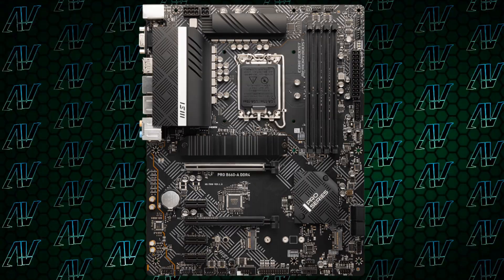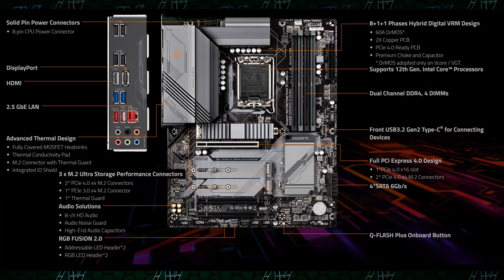THE NEW BEST BUDGET B660 MOTHERBOARD! MSI Pro B660-A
The MSI PRO B660-A is probably a budget  B660 motherboard you never heard of, but it might just be one of the best B660 motherboards and best budget B660 motherboards around! Within the MSI B660 motherboard lineup, it is one of the most budget MSI B660 board, but still has pretty much everything you will care about. This whole MSI PRO B660 thing they have going on is really something amazing, as these motherboards have all the features you could care about, and the MSI PRO B660A spec list is truly awesome. But before my full MSI PRO B660-A review comes out, let's talk about what this MSI PRO B660 motherboard has to offer.

Chapters:
0:00 Budget B660 motherboards
0:38 MSI PRO B660-A PCIe expansion
1:28 MSI PRO B660-A CPU power delivery
2:02 MSI PRO B660-A performance
2:09 MSI PRO B660-A rear IO
2:40 Best B660 motherboard for you